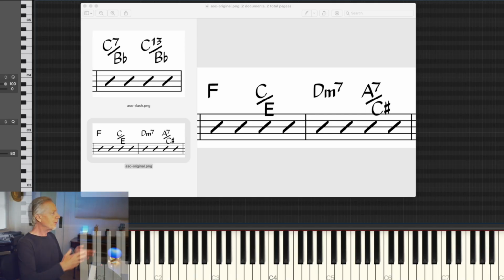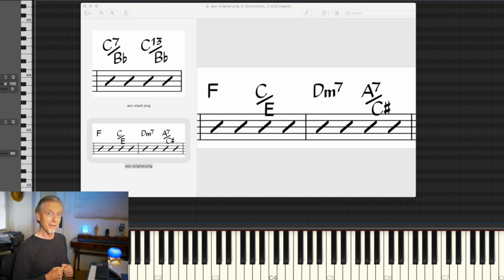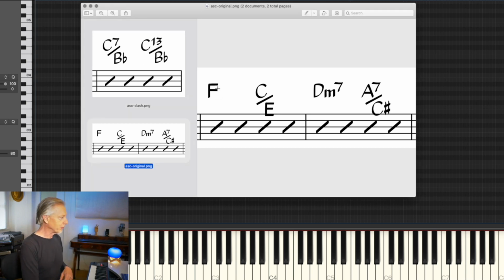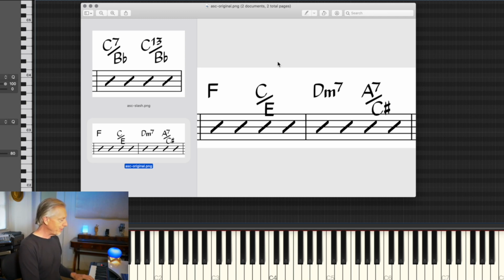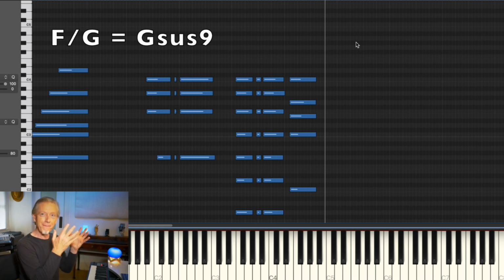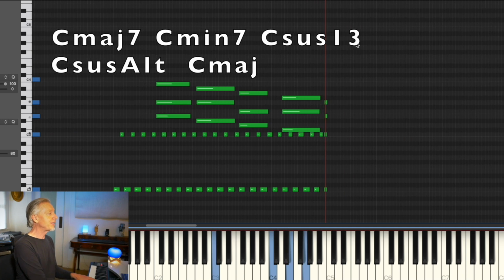2 easy ways to use Slash Chords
2 tricks for thick voicings using slash chords. An easy approach to arranging and complex chords.
00:00 intro
00:26 basics
01:46 Trick 1 better arrangements
03:00 example
04:07 Trick 2 alternate bass
05:45 pedal tones
06:30 conclusions